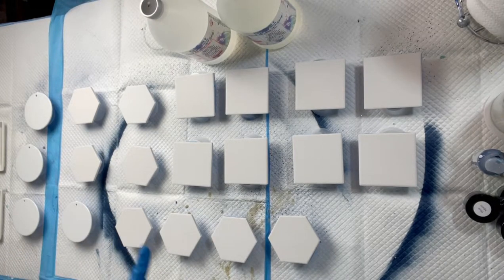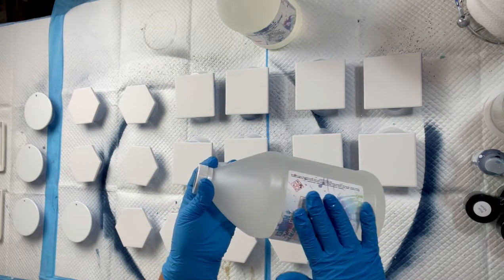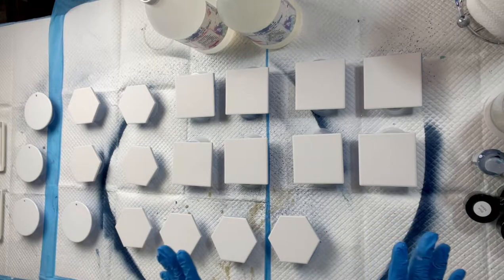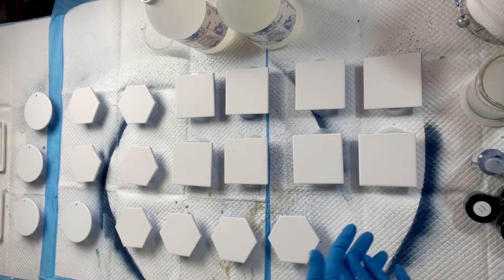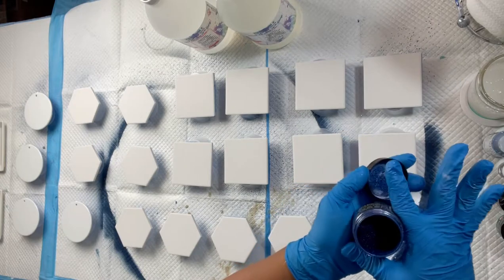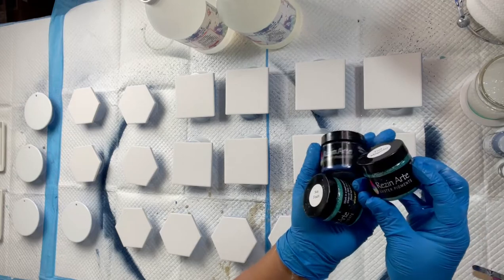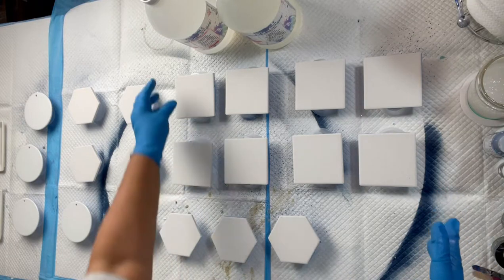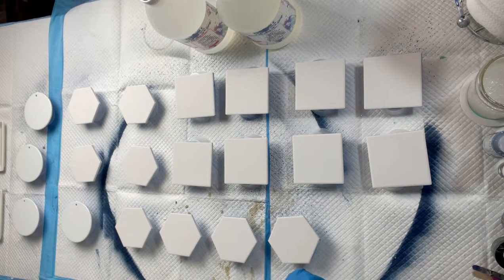HOW TO MAKE BEACH RESIN COASTERS.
Making some resin coaters today. I hope you enjoy this video and it helps you create something special.
Thanks, Tina

Colors used:
⭐️⭐️REZIN LUSTER PIGMENTS by Colourarte: Blue Moon, Seafoam, Teal Magnolia
Unbleached Titanium paint artist loft
Unicone art mica powder Peacock green and Gold.

24 Pack Ceramic Tiles for Crafts...

Kingrol 4 Pack Metal Coaster...

Juvale Coaster Holders - 2-Pack...

Alumilite Colorant Single Color...

Environmental Technology 46345 Casting Resin, Opaque

Pinata Blanco Alcohol Ink 4-Ounce, Pixiss 20ml Needle Tip Applicator Bottle and Funnel, Bundle for Yupo and Resin

Disposable Epoxy Resin Mixing Cups Clear Plastic 10-Ounce 50-Pack For Measuring Paint Epoxy Resin Art Supplies - Graduated Measurements in ML and OZ - Multipurpose Mixing Cups for Cooking and Baking

Coffee Mug Warmer, Moontie PU...

**JOIN MY NEW FACEBOOK GROUP AMD SHARE YOUR ART!
SHOW ME YOUR POUR AND MORE!

All my art is for sale,